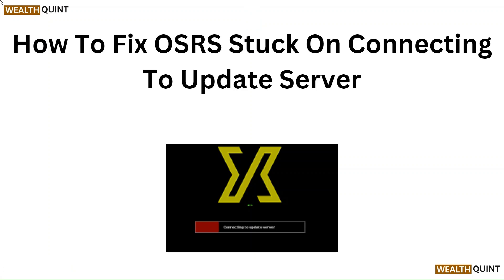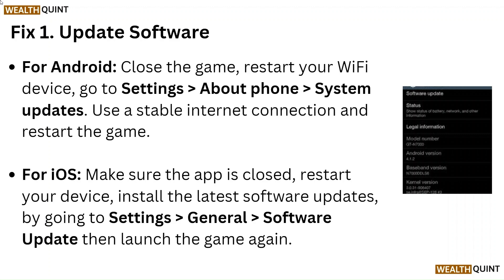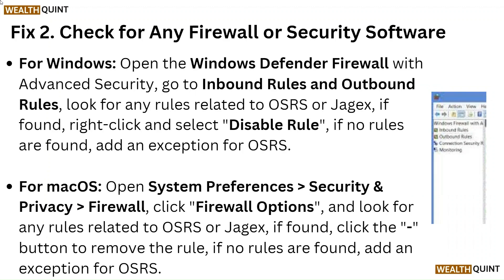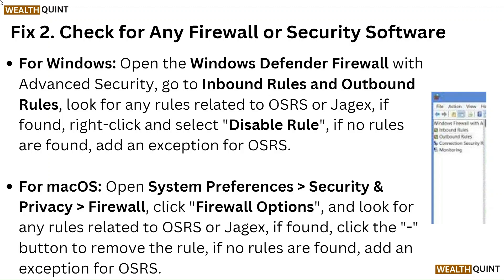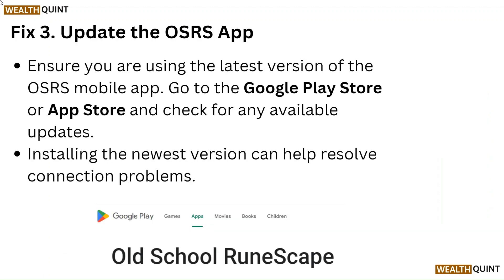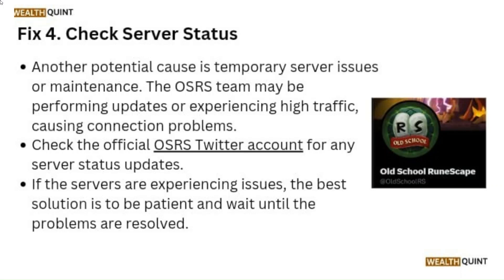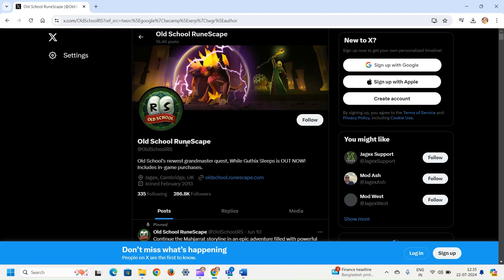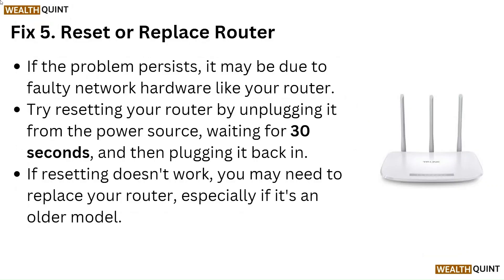How To Fix OSRS Stuck On Connecting To Update Server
Discover the solution to the frustrating problem of OSRS getting stuck on connecting to the update server in this informative video. Find out the reasons behind this issue and learn how to fix it quickly and easily. Don't let technical difficulties disrupt your gaming experience!

00:08 - Fix 1. Update Software
00:35 - Fix 2. Check For Any Firewall Or Security Software
01:18 - Fix 3. Update The OSRS App
01:36 - Fix 4. Check Server Status
02:03 - Fix 5. Reset Or Replace Router